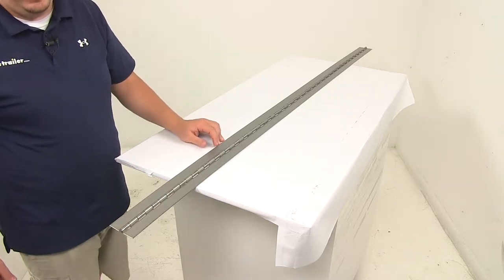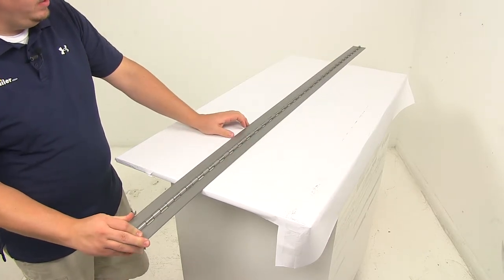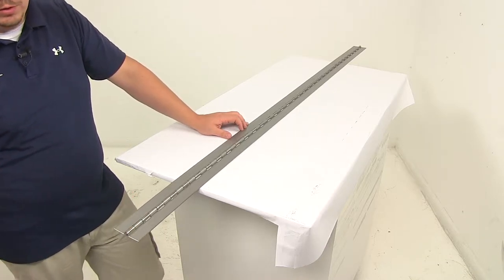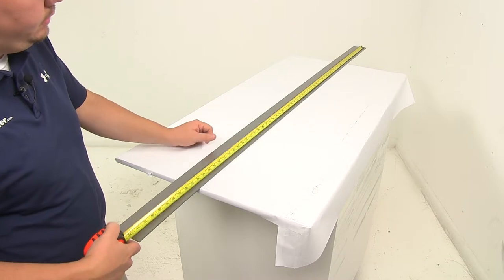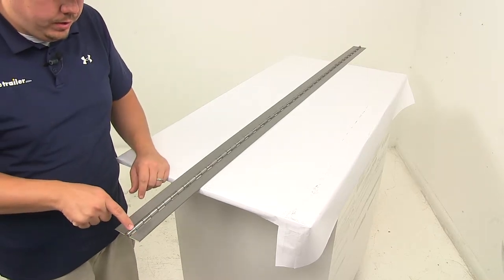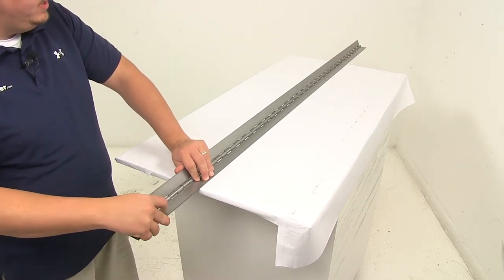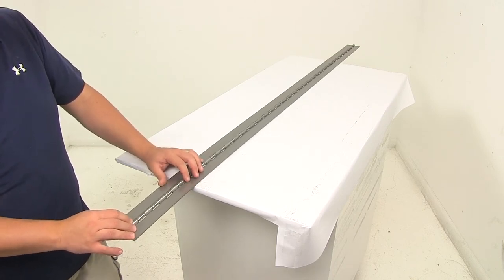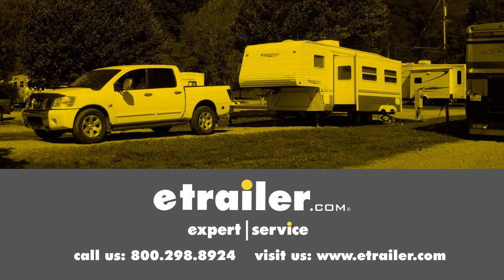etrailer | Breaking Down the 3" Wide Continuous Hinge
Click for more info and reviews of this Polar Hardware Trailer Door Hinges:

Today we're going to be taking a look at the 3-inch wide continuous stainless steel hinge. It's going to measure 6 feet long. This is also called or known as a piano hinge. Stainless steel construction. It's very strong and durable, does a great job at resisting rust and corrosion. It's going to rotate 270 degrees, really nice design of the unit.

That's going to be as far back as it will go. You'll notice that on this piece there's no pre-drilled holes. That can be a benefit because it makes it very easy for welding applications, and you can also drill holes that you need for your particular application, to fit it best as possible, so that's why there's no pre-drilled holes on the unit. If we take a measurement of the flat width, right now it's in the flat position, edge to edge, that's going to give us a width measurement of right on 3 inches. Overall length, edge to edge, right at 72 inches, which is 6 feet long. The unit can be cut to length.

There's a pin that runs all the way through where these knuckles overlap. That pin diameter is a quarter of an inch. The gauge of steel that it's constructed out of is 0.074 inches. Then the knuckle length, each one of these individual pieces right here. You're going to have your leafs right here.

The leafs have a tab on it that wrap around that pin, and that portion that wraps around is the knuckle. This particular hinge is going to feature a knuckle length. Each one of these is going to measure 1 inch long. Piano hinges can be found on a variety of different applications. You'll find them sometimes in toolboxes. You'll find them for different types of flaps, and you'll also find them on trailers, usually for the ramp door of a trailer, but again, they can be used for a variety of different applications.

This one is going to rotate 270 degrees. One of the things that makes this one a little bit different than some of the other ones we carry is that it's a stainless steel construction, strong and durable design, but stainless steel is also highly resistant to rust and corrosion. That's going to do it for today's look at the 3-inch wide continuous stainless steel hinge.